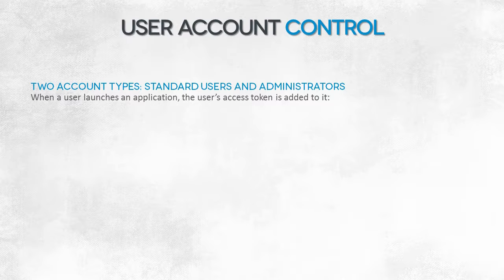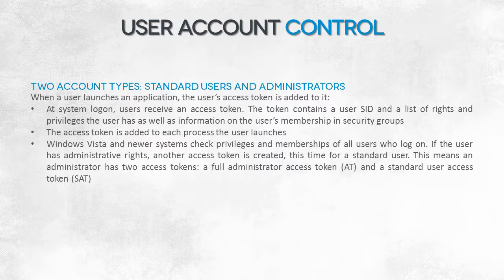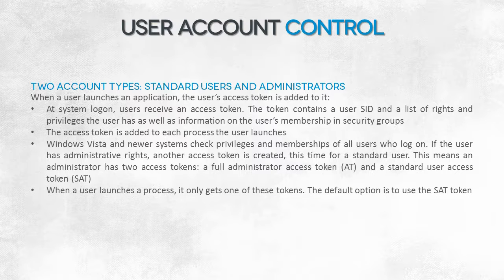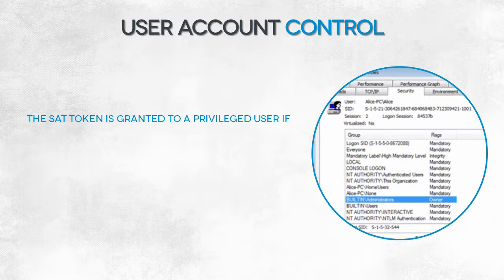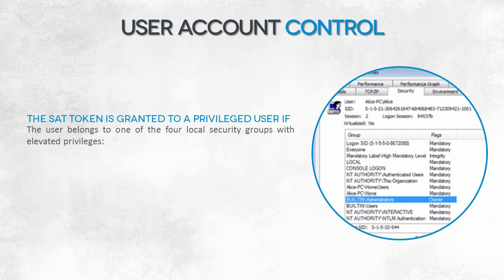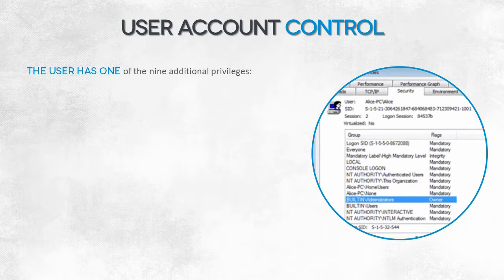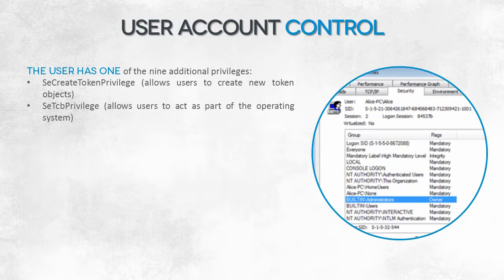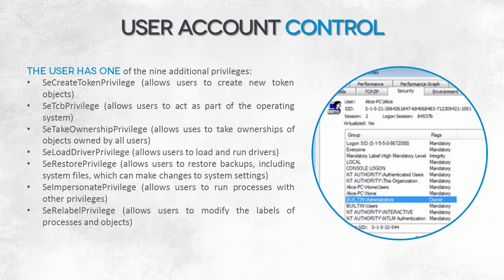2 User Account Control | Computer Monk 🔴